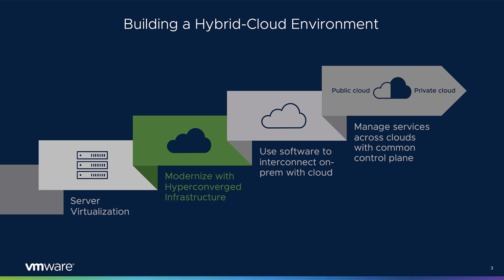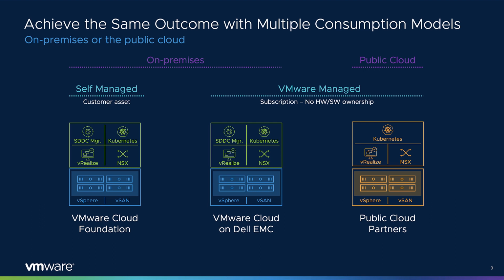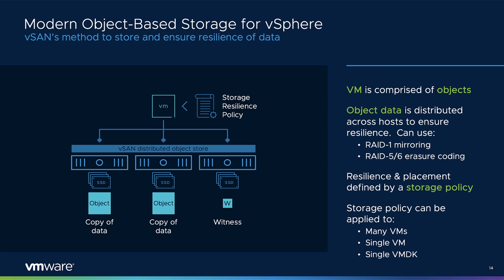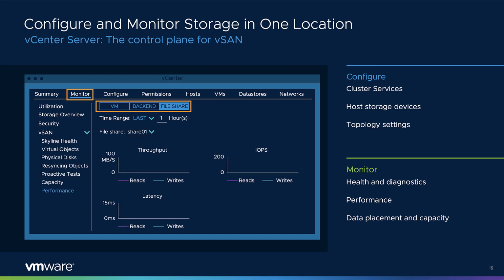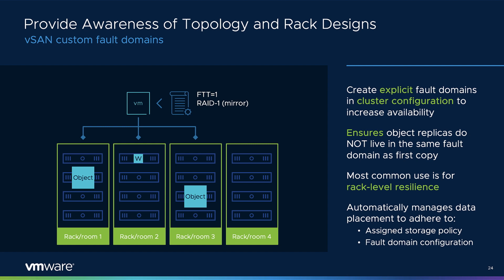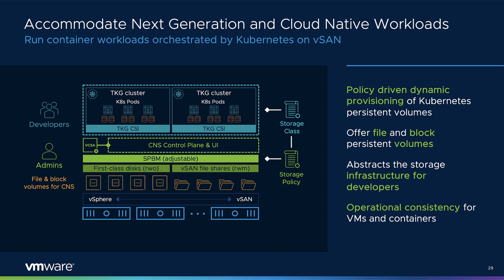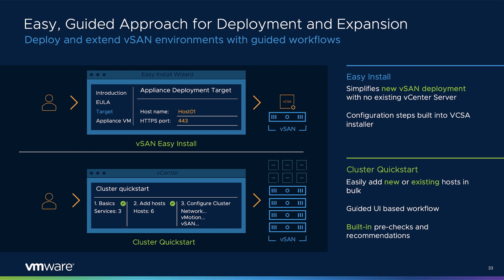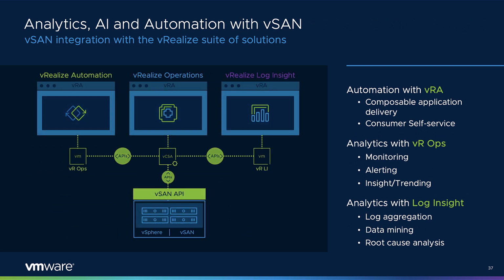vSAN 7 Update 2 Technical Overview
Watch this video for a technical overview of vSAN up to and including vSAN 7 Update 2. vSAN and vSphere are your management platforms to keep up with today's business-critical and cloud-native applications. Learn how we're empowering our customers to meet any demand with unmatched scalability, flexibility and manageability, especially for customers looking to build a reliable multi-cloud solution.